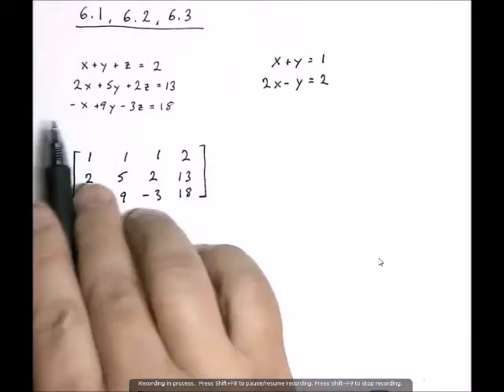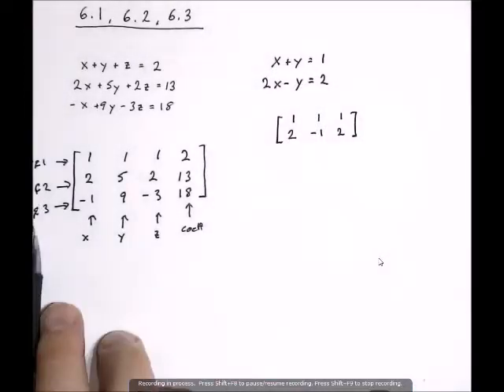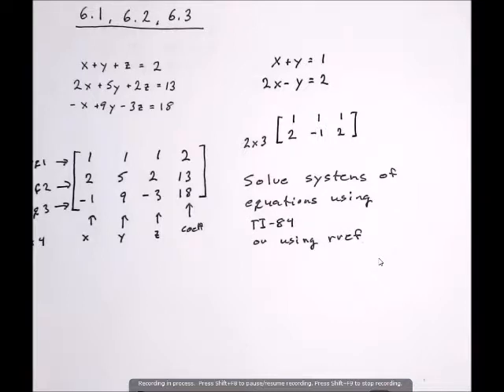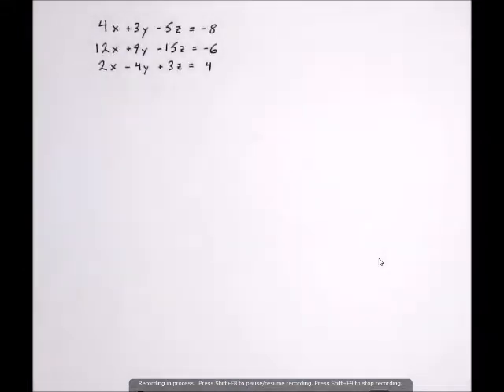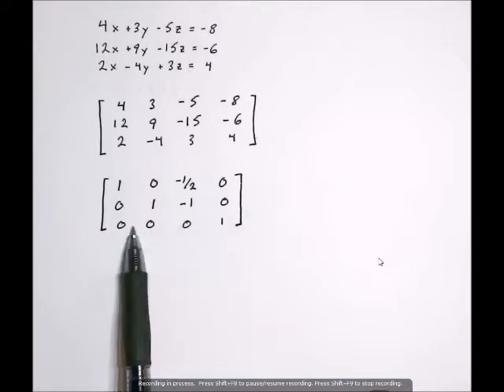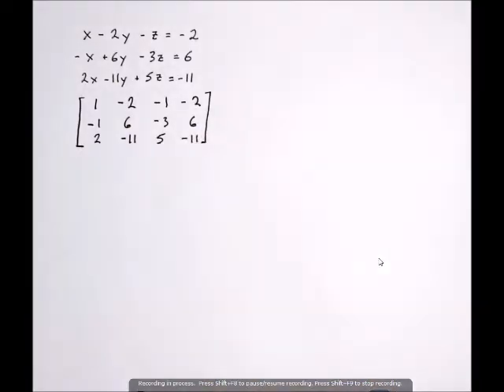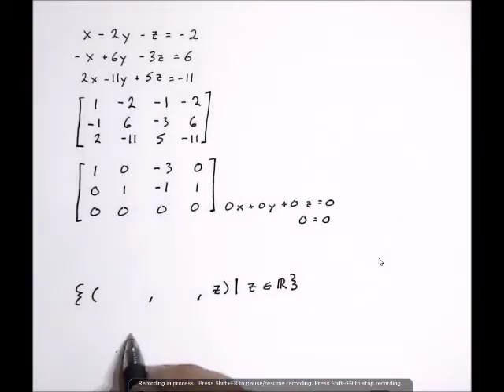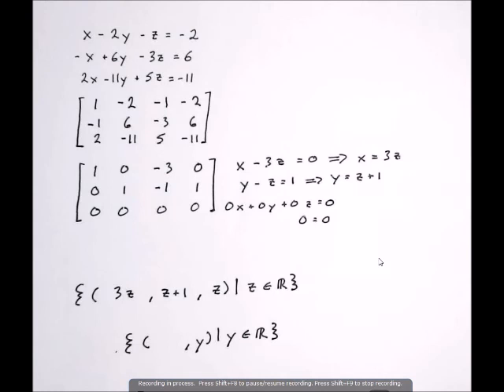Solving Augmented Matrices with TI Calculator 6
A brief look at how to solve an augmented matrix with the TI series of calculators, including dependent and inconsistent systems.